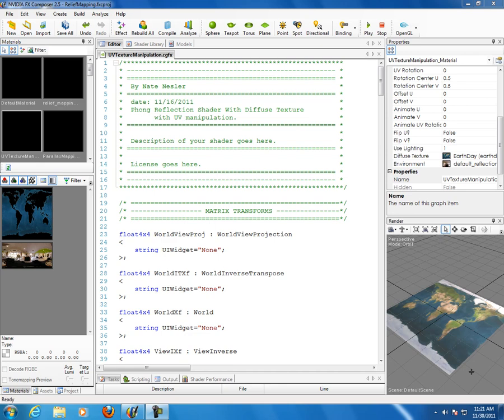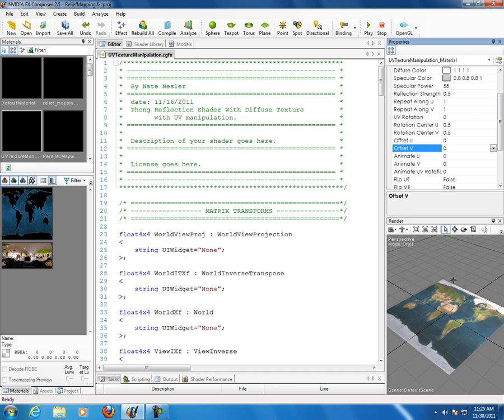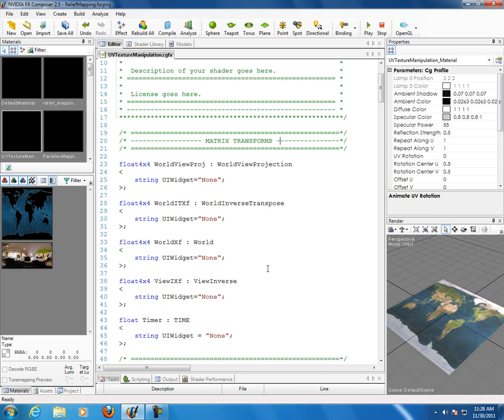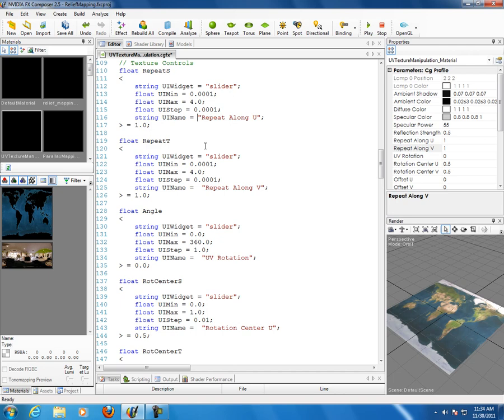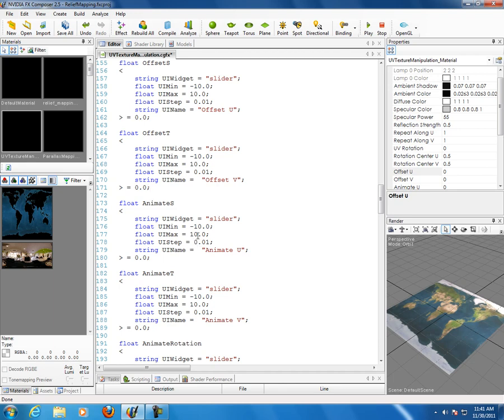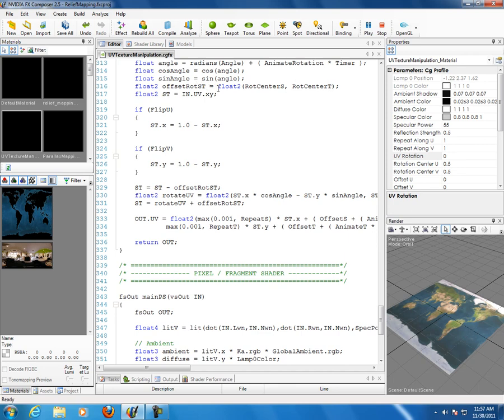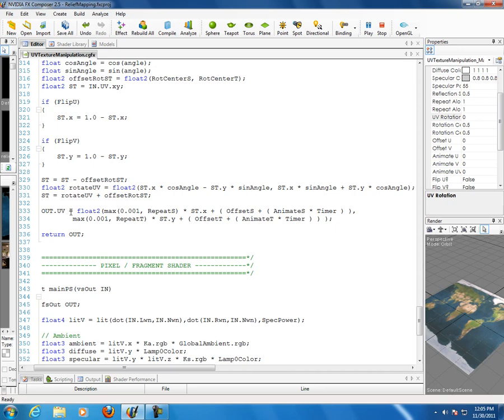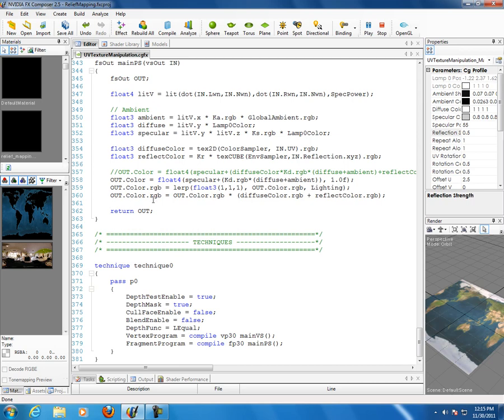CG 24 UVManipulation